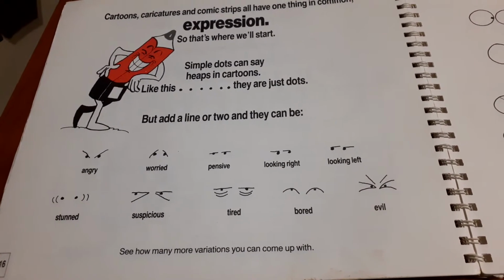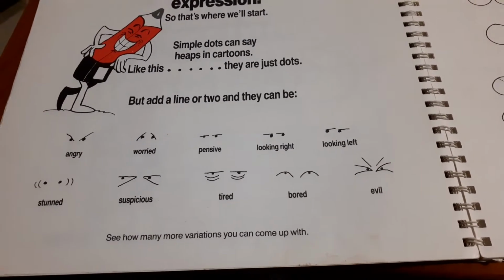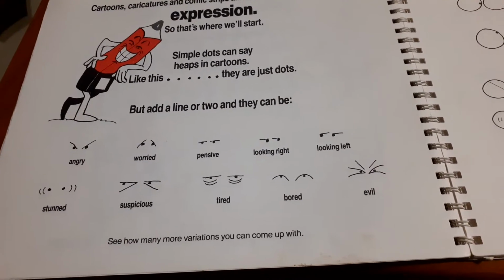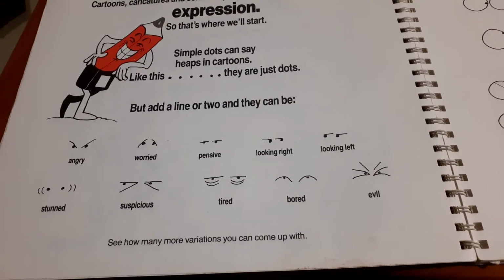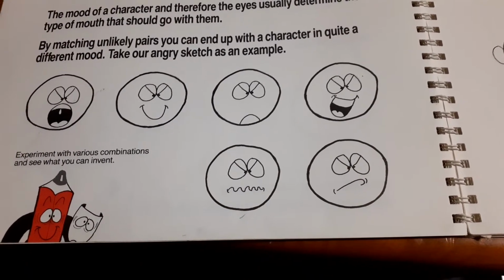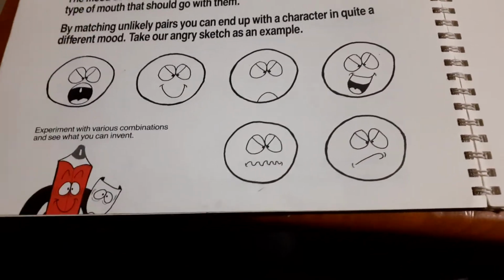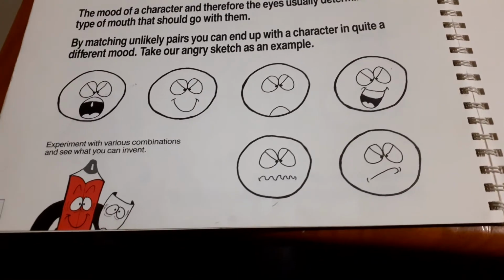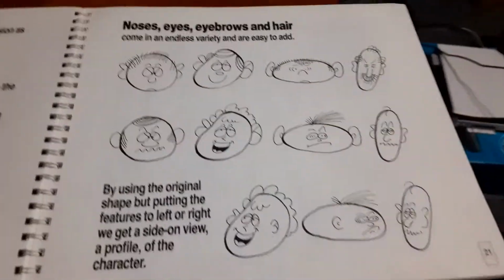Episode 02 | James Kemsley's The Cartoon Book (How to Draw Cartoons)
This is the second episode of a series where I read to you a book I was given to by my teacher, about tips on cartooning.